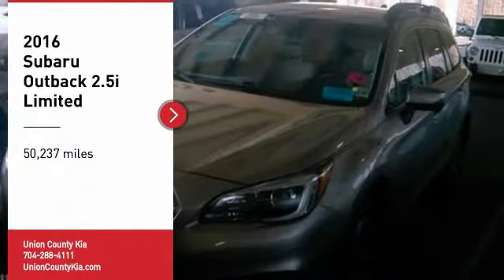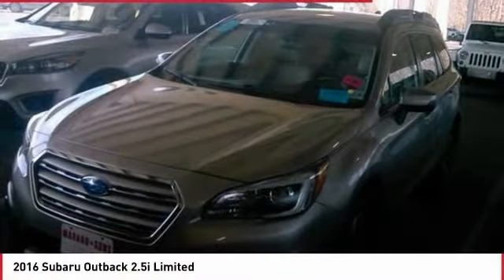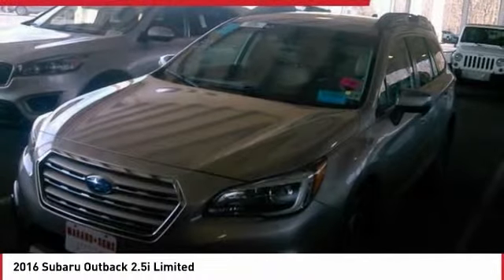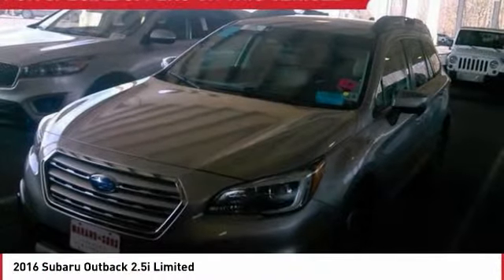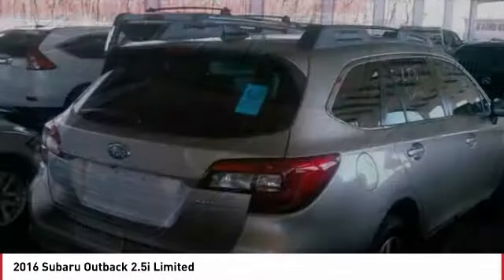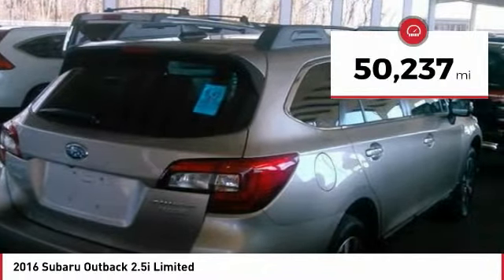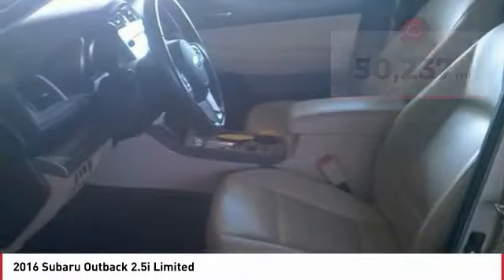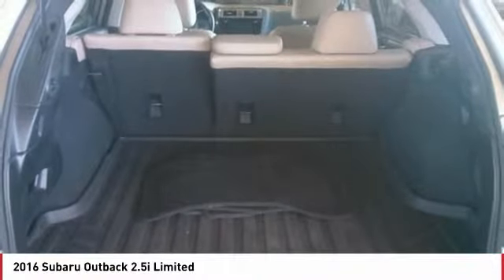2016 Subaru Outback Monroe NC 246645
2016 Subaru Outback 2.5i Limited

Don't miss this 2016 Subaru. Make a great choice today with this must-have suv. Learn more about this suv by contacting the dealership today and own it today.